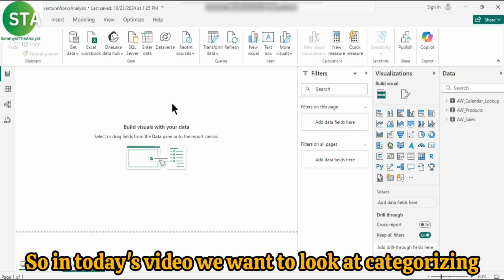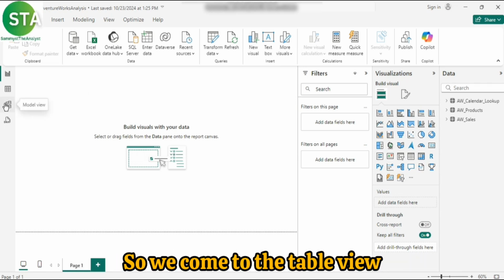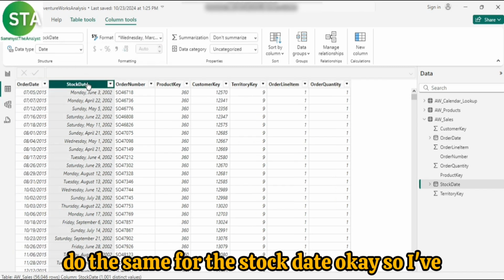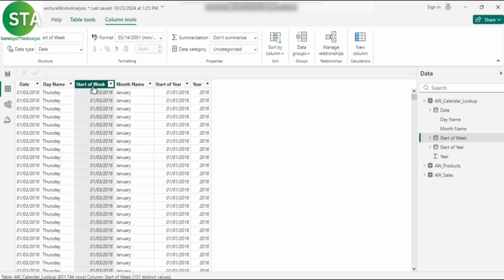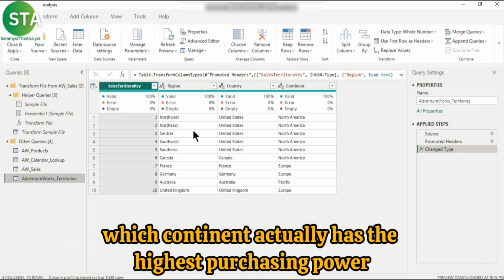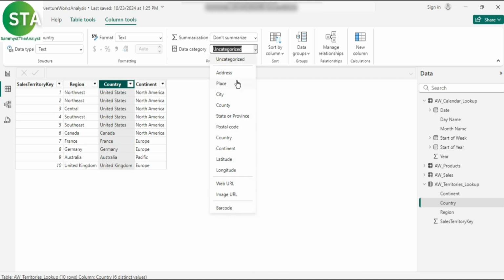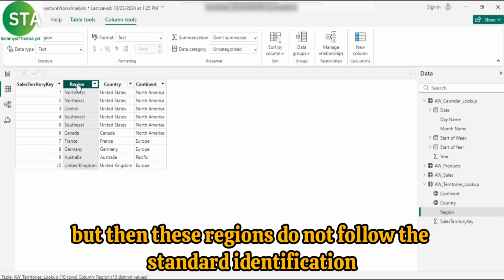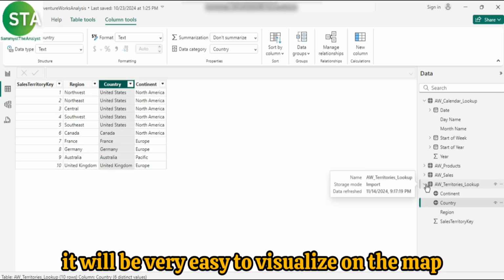Categorizing data in PowerBI || How to categorize geographical data in PowerBI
Learn how to categorize data in PowerBI, specifically geographical data. This tutorial will show you how to effectively organize and analyze your data using PowerBI's features.
In this video, I show you how to categorize data in PowerBI, format date into short date form and product price into currency.

can i edit data in a power bi table
how to group data in power bi pie chart
how to group data in power bi query
how to group data in power bi report
how to group data in power bi table visual
labels power bi
organize data for power bi
organize data in power bi
power bi categorize data
power bi data categories
power bi data category
power bi data category address
power bi group data
power bi top 3 per category
show data in tabular form power bi
what are data categories commonly used for in power bi
what are data groups in power bi
what is data category in power bi
where is data category in power bi